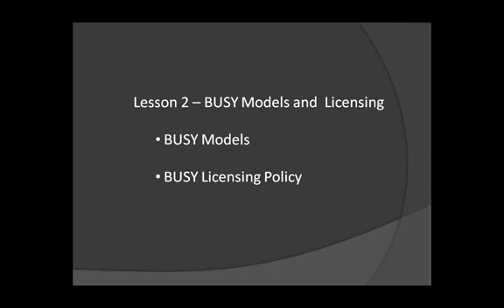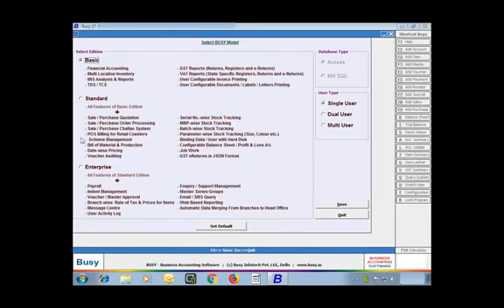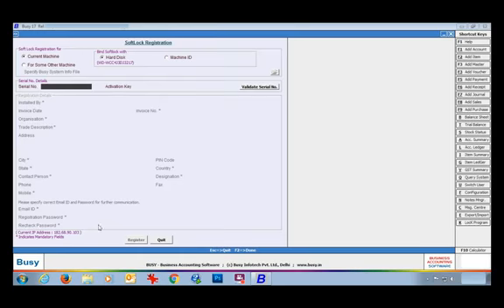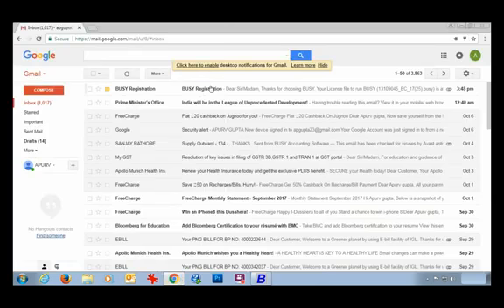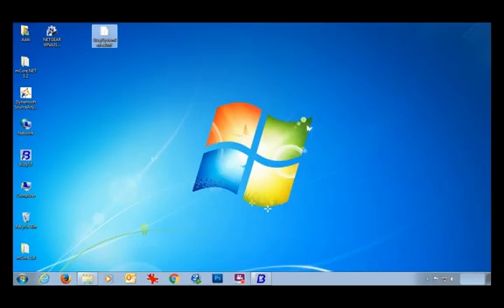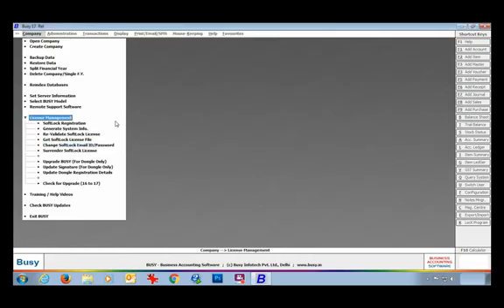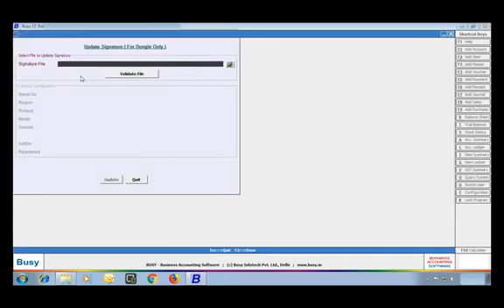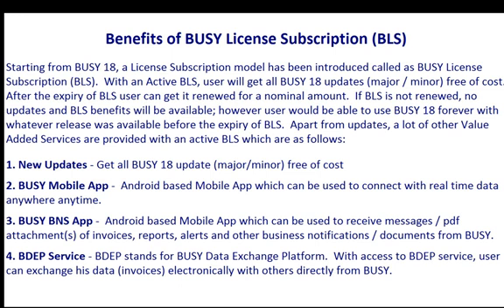Lesson no 2 Busy Models and licensing